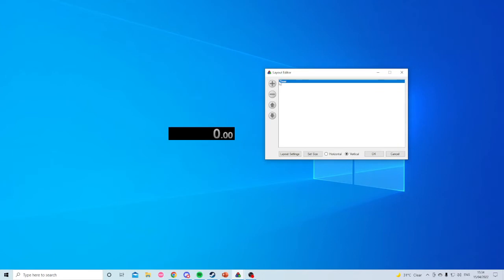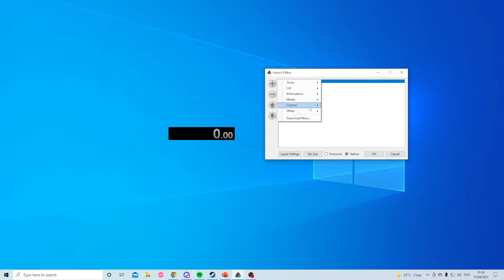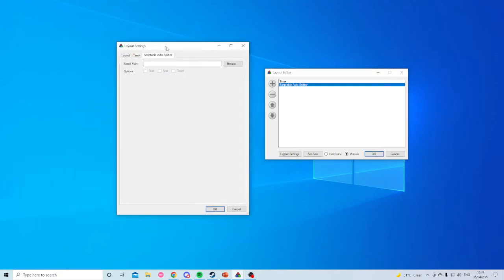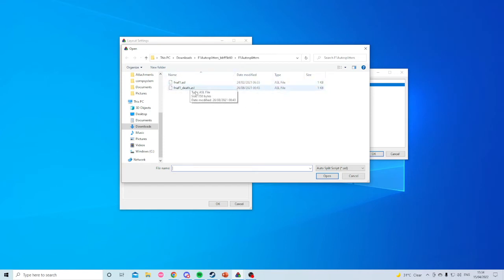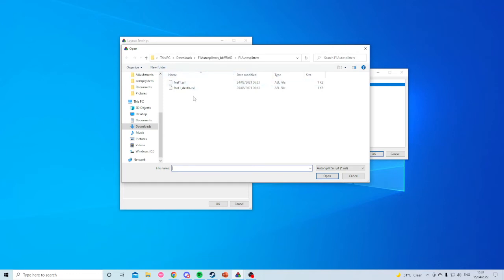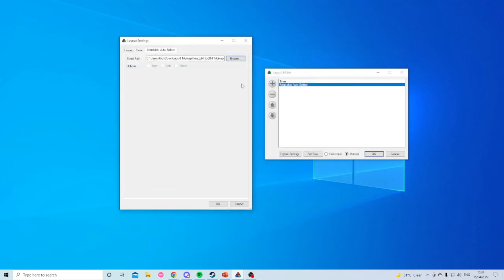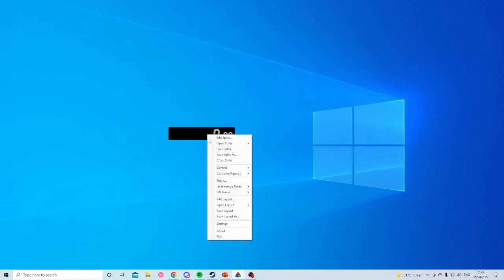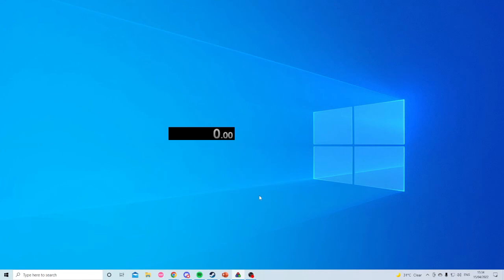Autosplitter setup guide